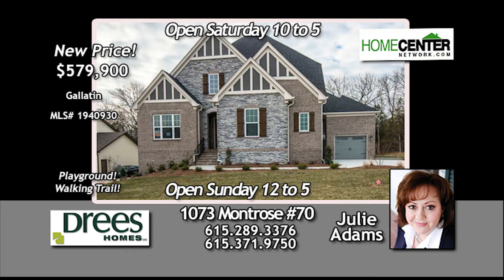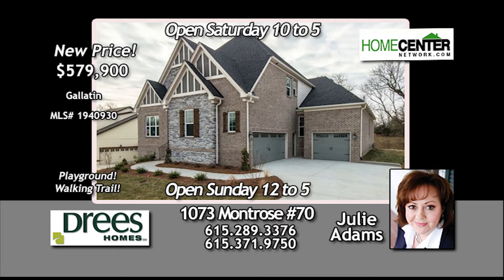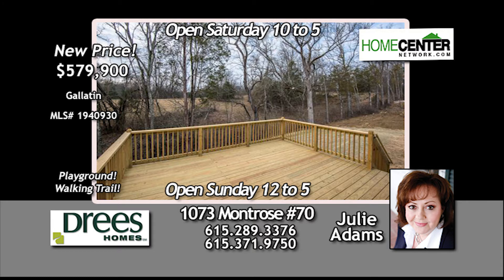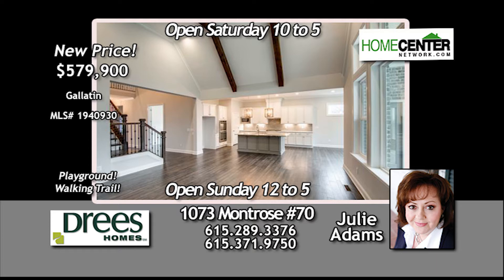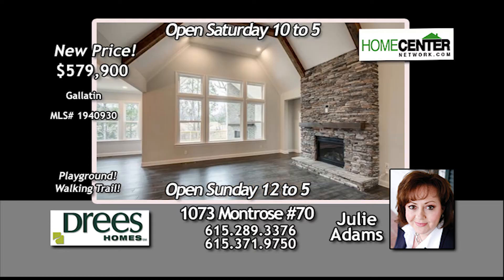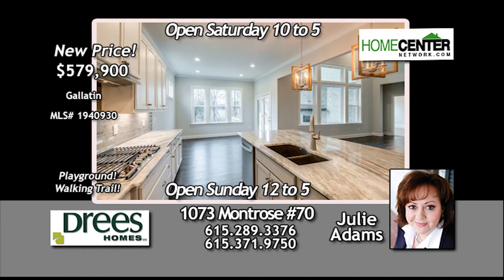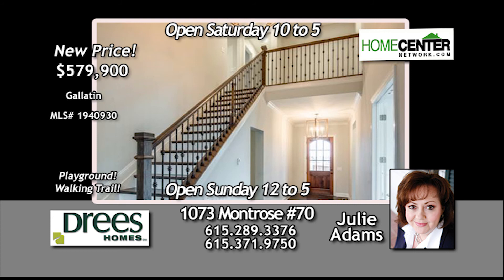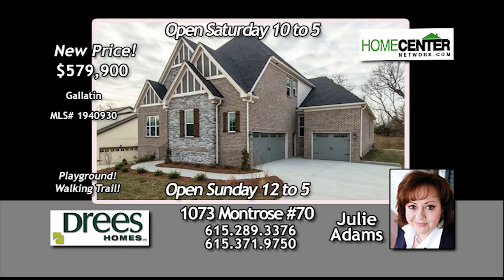1073 Montrose, Julie Adams, Drees Homes